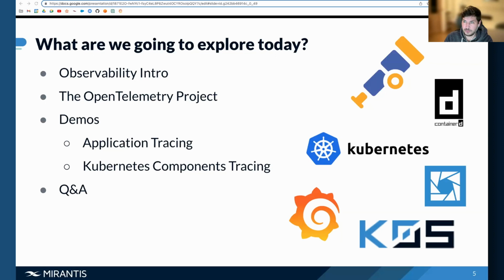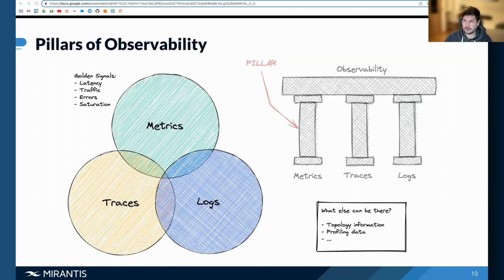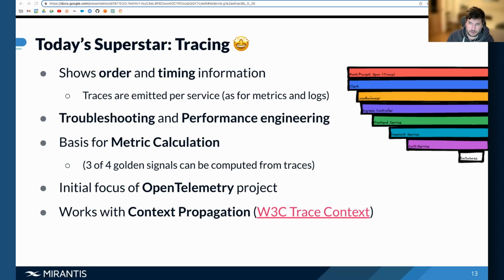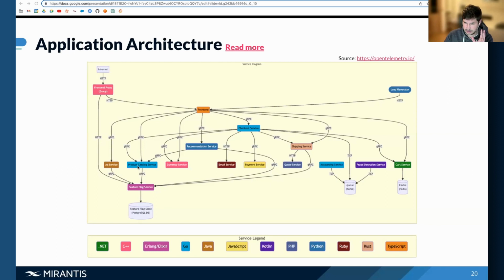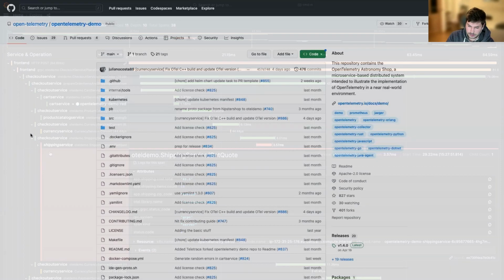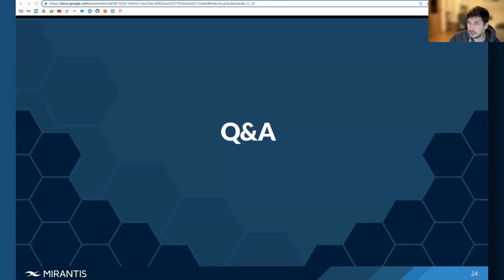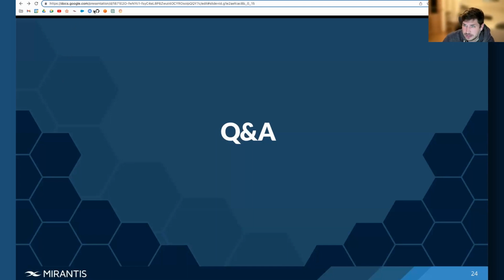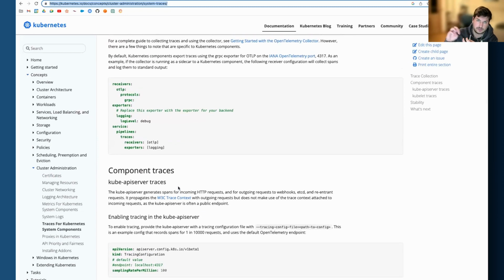Kubernetes Observability Explained: Gain Situational Awareness of Your Clusters with OpenTelemetry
OpenTelemetry is an open source, CNCF incubating project for creating, collecting, and exporting telemetry data, providing a rich toolkit for Kubernetes developers and operators.
In this Tech Talk, Mirantis Solution Architect Martin Nirtl showcases OpenTelemetry’s tracing capabilities for both Kubernetes components & apps running on Kubernetes. Get an in-depth, guided walkthrough & see how OpenTelemetry integrates with Grafana as an observability backend.

🤝 Connect with Martin @martinnirtl

CHAPTERS
0:00 - Introducing our presenter
0:34 - What we'll be covering in this Tech Talk
1:23 - Starting off with a short poem - from ChatGPT
2:25 - Intro to Kubernetes Observability & Tracing
13:53 - What is OpenTelemetry & The OpenTelemetry Project?
16:45 - DEMO: K8s Tracing with OpenTelemetry
25:48 - Kubernetes Tracing components: (brief) deep dive
27:50 - Live Q&A Session with Martin
40:33 - Outro